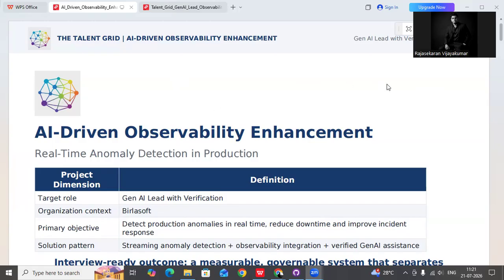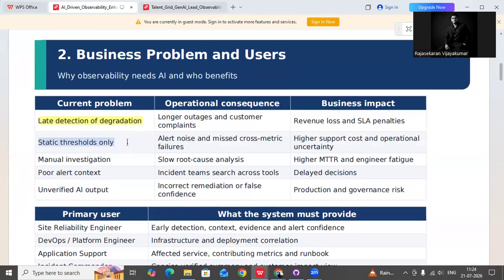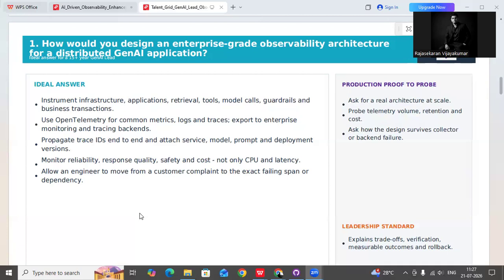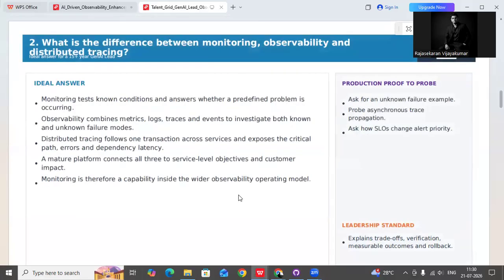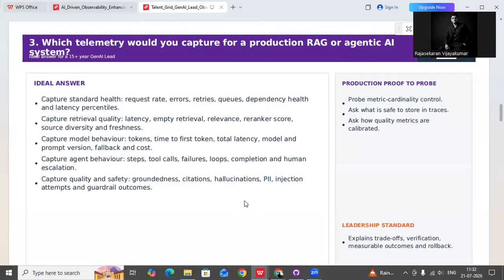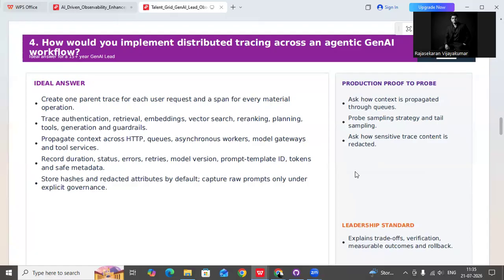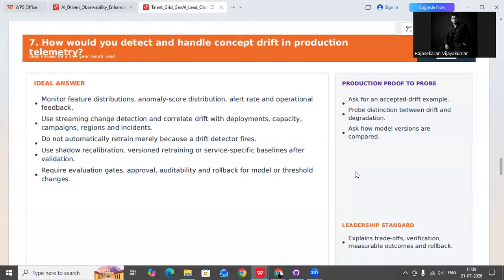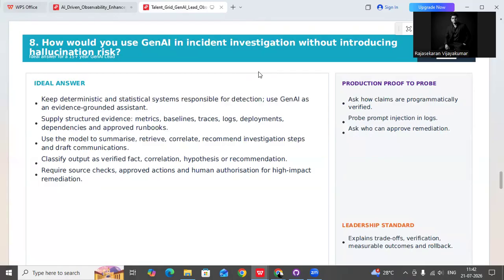GenAI Lead Mock Interview: Observability, Tracing, RAG Monitoring & Anomaly Detection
In this mock interview, we evaluate the production observability and incident-management capabilities expected from a 15+ years experienced GenAI Lead.

The discussion focuses on designing an enterprise-grade observability architecture for distributed GenAI applications, including RAG pipelines, agentic AI workflows, model gateways, vector databases, tools, guardrails and business transactions.

The candidate is expected to explain not only technical concepts, but also production trade-offs, measurable outcomes, governance, verification, failure recovery and rollback.

Questions Covered
How would you design an enterprise-grade observability architecture for a distributed GenAI application?
What is the difference between monitoring, observability and distributed tracing?
Which telemetry should be captured for a production RAG or agentic AI system?
How would you implement distributed tracing across an agentic GenAI workflow?
How would you select an anomaly-detection approach for real-time observability?
How would you reduce false positives and alert fatigue?
How would you detect and manage concept drift in production telemetry?
How would you use GenAI during incident investigation without introducing hallucination risk?
Key Topics Explained
Enterprise GenAI observability architecture
Monitoring versus observability
Distributed tracing
OpenTelemetry
Trace and span propagation
RAG observability
Agentic AI monitoring
LLM latency and token monitoring
Prompt and model version tracking
Retrieval-quality telemetry
Tool-call monitoring
Hallucination and groundedness evaluation
Guardrail observability
PII and sensitive-data redaction
Real-time anomaly detection
Alert-fatigue reduction
Concept-drift detection
Incident investigation using GenAI
Human approval and remediation controls
SLOs, reliability, safety and AI cost monitoring
What a Strong GenAI Lead Should Demonstrate

A senior GenAI leader should be able to connect infrastructure signals, application behaviour, retrieval quality, model performance, safety controls, operational cost and customer impact.

Strong answers should include:

End-to-end trace propagation
Production-scale architecture decisions
Telemetry-volume and retention management
Sampling and cardinality control
Sensitive-data governance
Collector and backend failure handling
False-positive and false-negative management
Model and threshold versioning
Evaluation gates and rollback
Evidence-grounded incident investigation

This mock interview is useful for professionals preparing for roles such as:

GenAI Lead
Generative AI Architect
AI Observability Lead
LLM Platform Lead
Agentic AI Architect
AI Engineering Manager
GenAI Delivery Lead
AI Platform Architect
MLOps Lead
AIOps Lead
Site Reliability Engineering Lead
Forward Deployment Engineer

The Talent Grid helps experienced professionals prepare for high-value AI, GenAI, data and technology leadership roles through project-based learning, mock interviews and role-specific interview preparation.